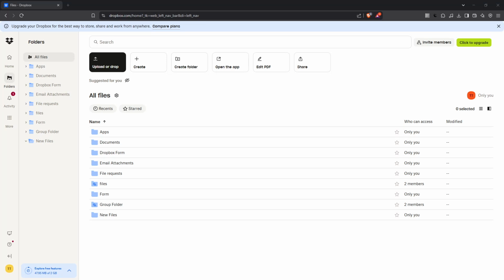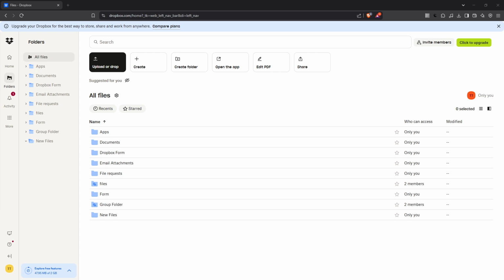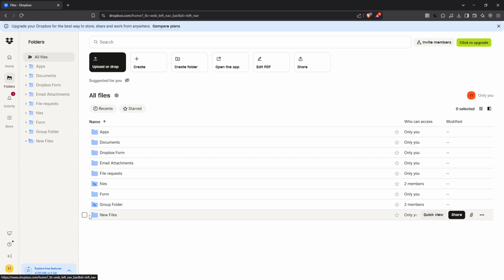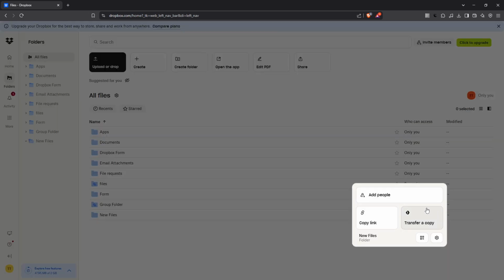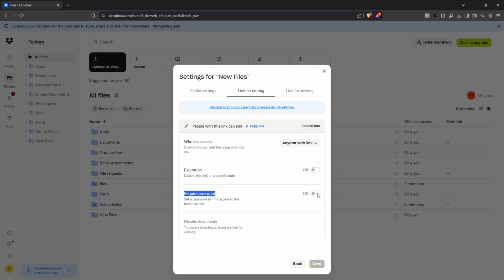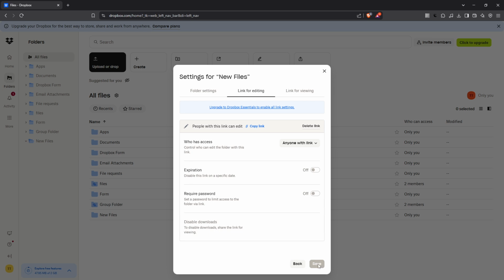How to password protect Dropbox files [2025 Full Guide]